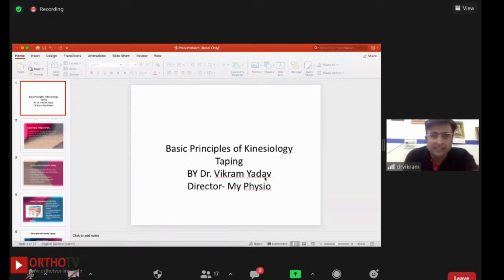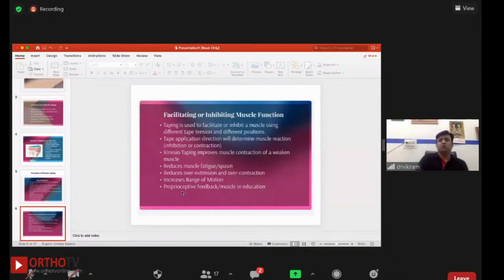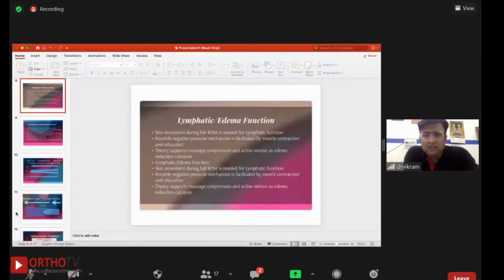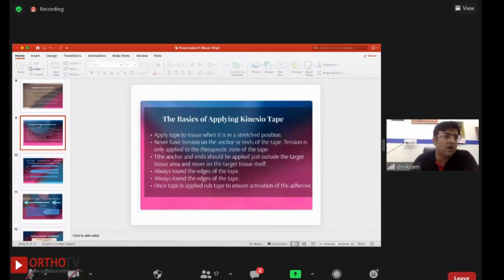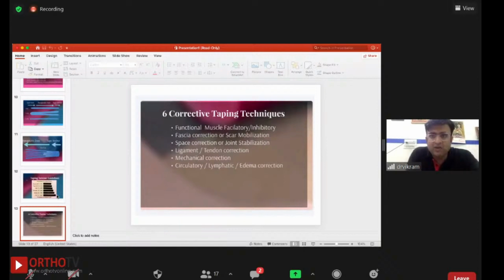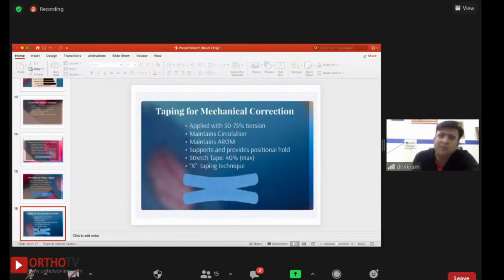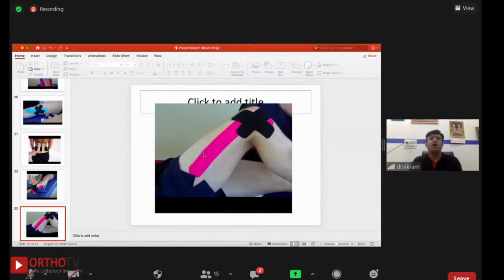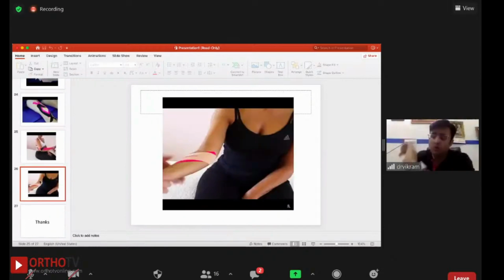Vasic Principle of Kinesiology Taping by Dr Vikram Yadav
Vasic Principle of Kinesiology Taping

Dr Vikram Yadav
Director - My Physio